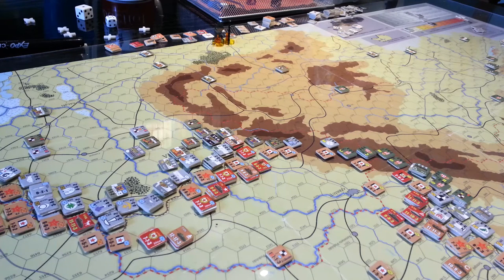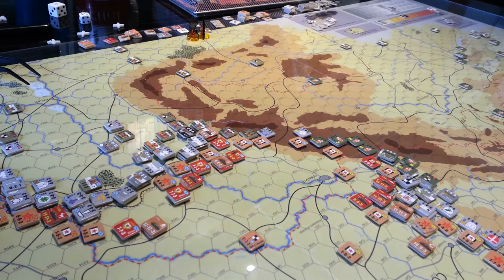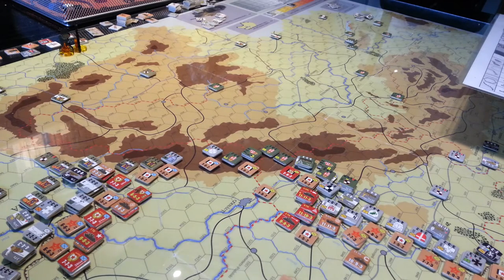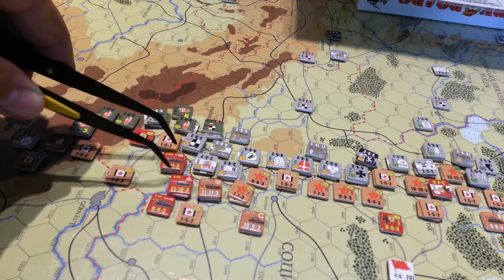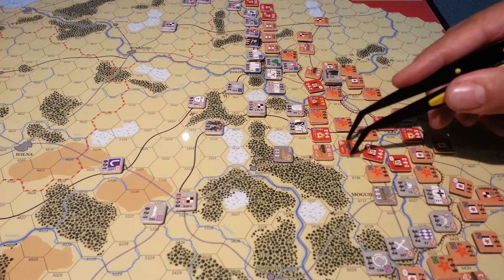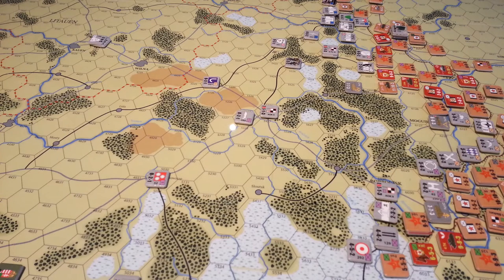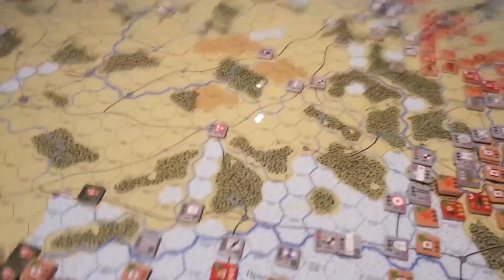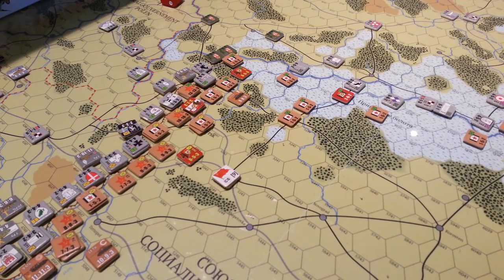Roads to Victory, Chits and strategy thoughts